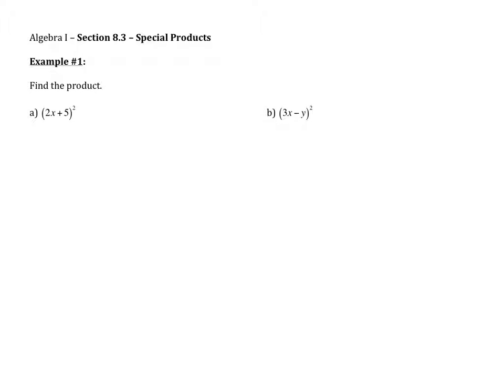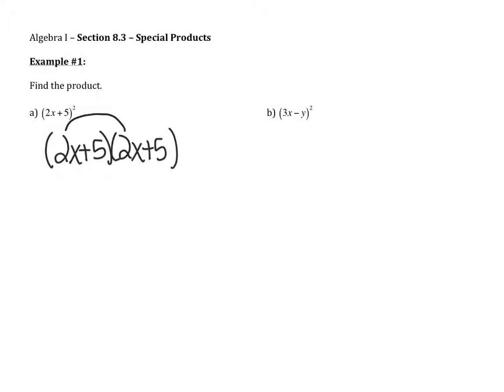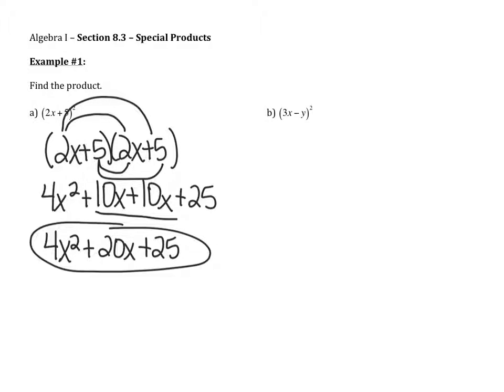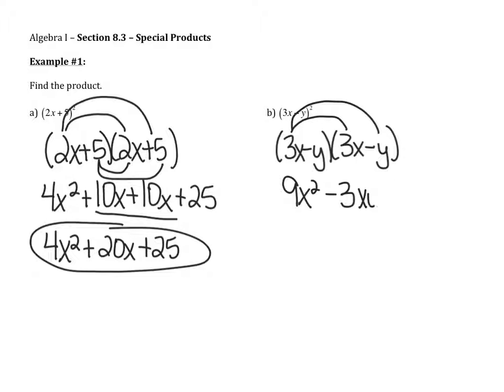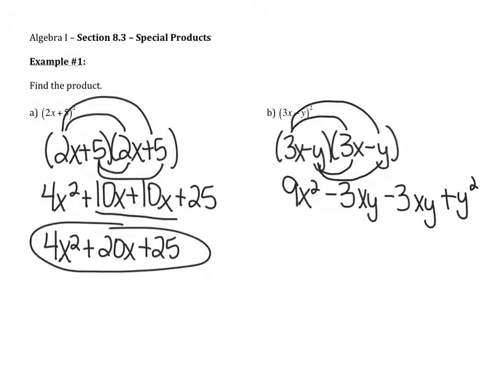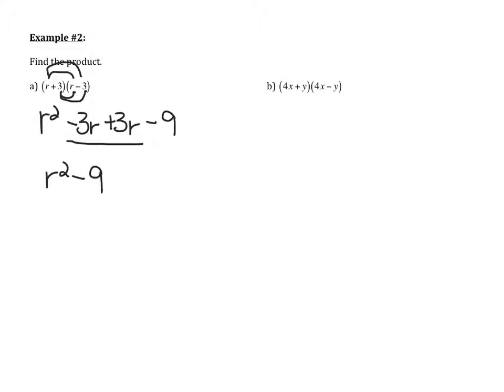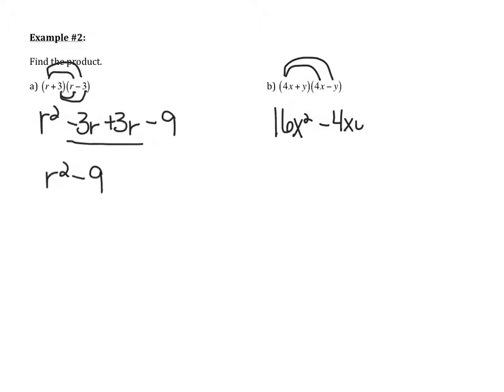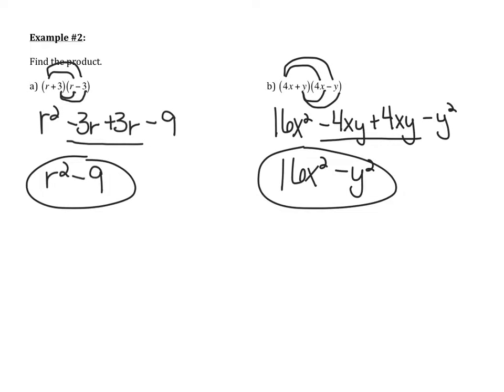Alg I - Section 8.3 Video